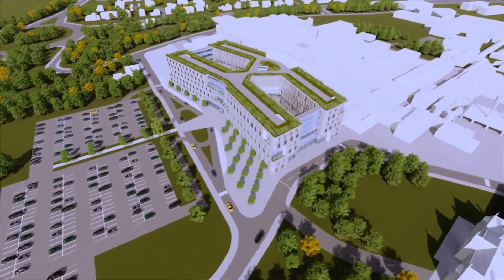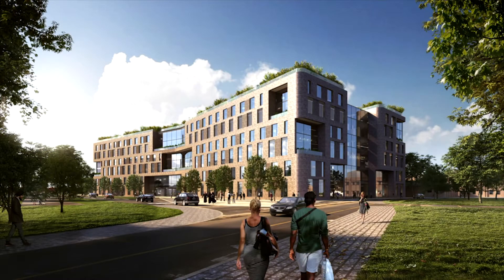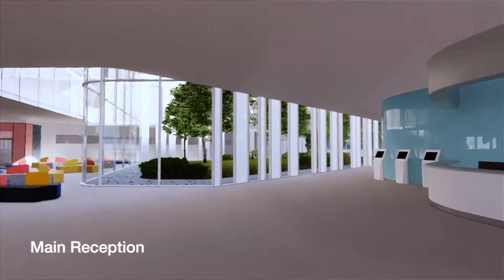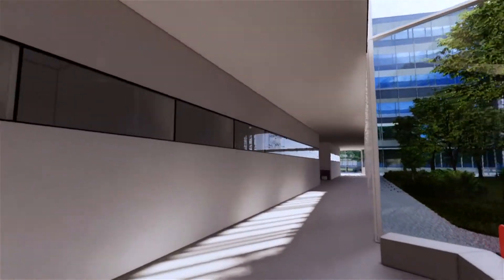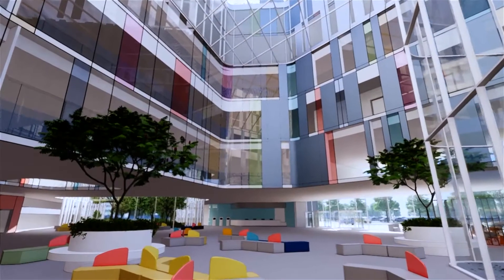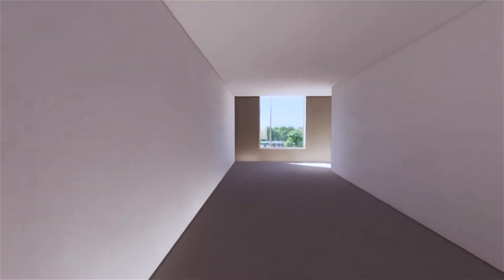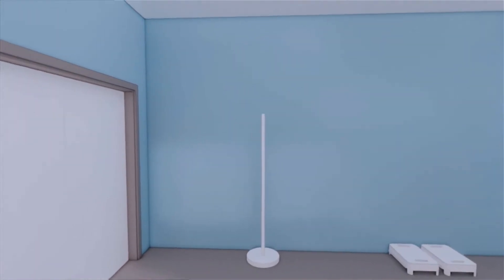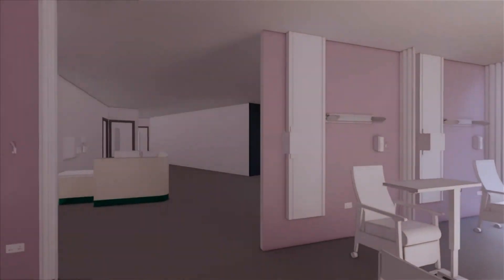Building Better Hospitals for the Future: Leicester Glenfield Hospital fly-through with description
to find out more about a public consultation on proposed £450 million improvements to transform acute and maternity services at Leicester’s hospitals. This animation is an architect's fly-through of the proposed new treatment centre at Leicester Glenfield Hospital.  The consultation runs from 28th September to 21st December 2020.